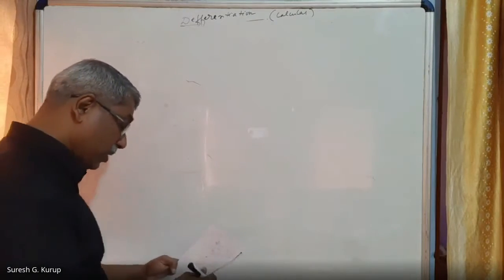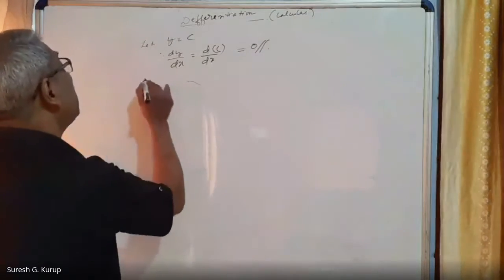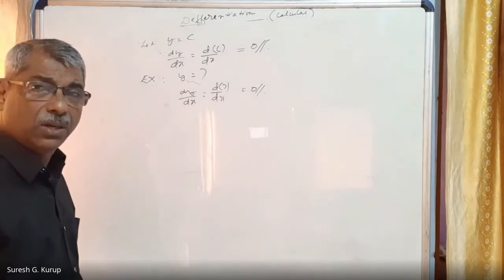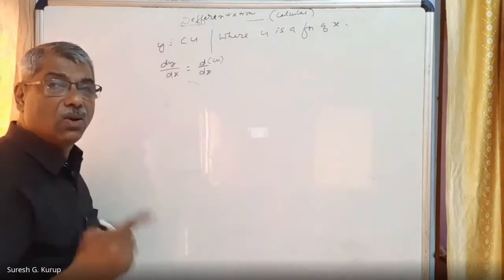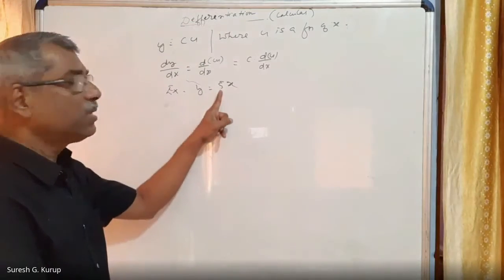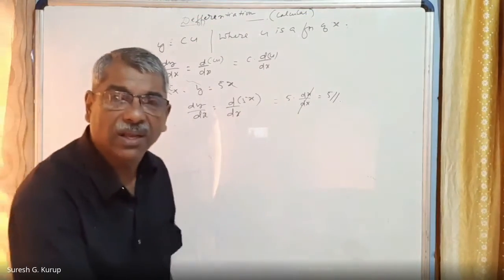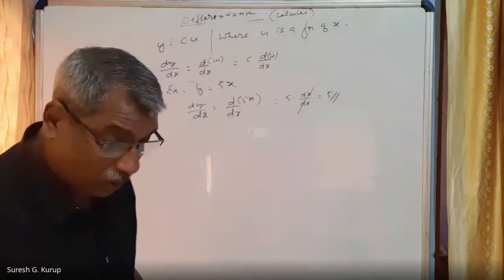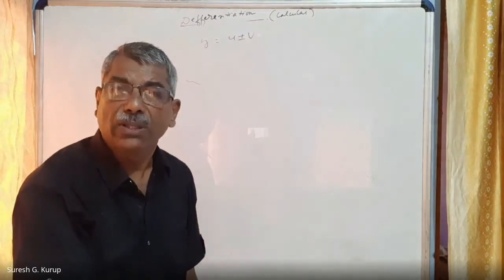Lecture 12 Part 1 B